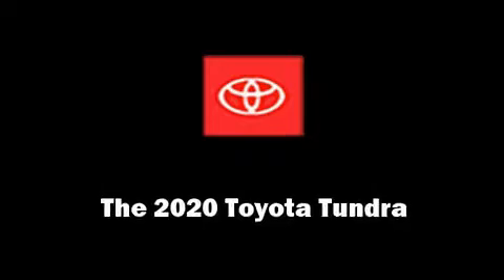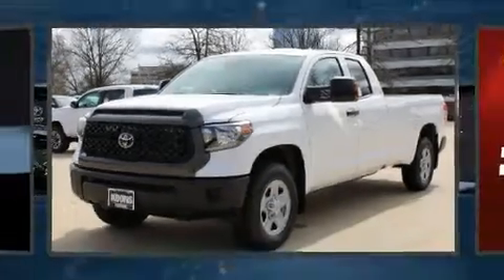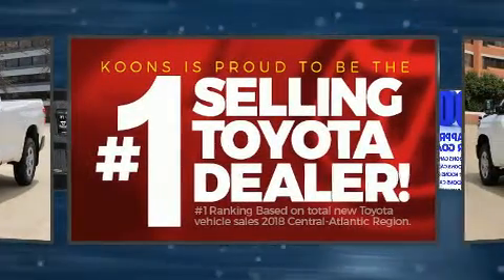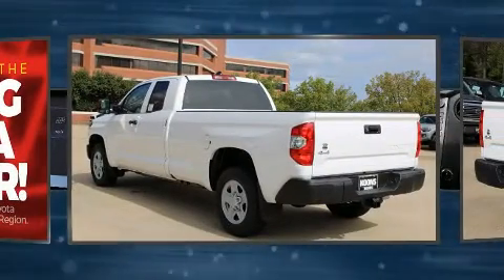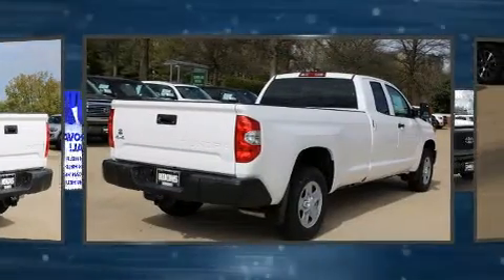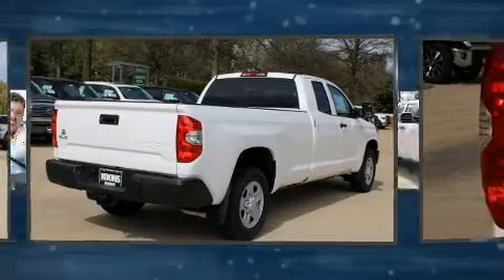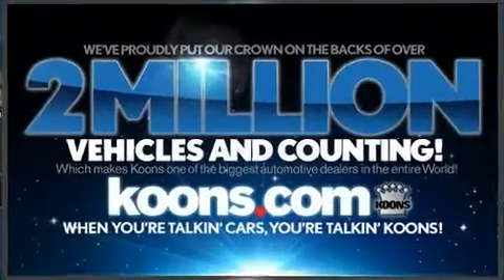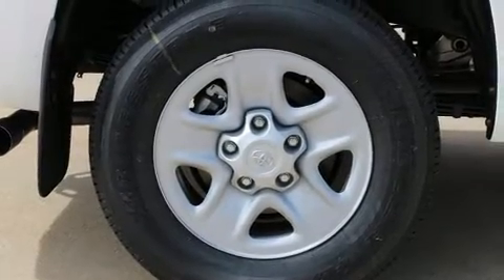2020 Toyota Tundra SR 5.7L V8 in Vienna, VA 22182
The 2020 Toyota Tundra. This 4 door, 6 passenger truck leads among competitors in its segment. It features four-wheel drive capabilities, a durable automatic transmission, and a powerful 8 cylinder engine. Top features include a split folding rear seat, front and rear reading lights, an outside temperature display, a front bench seat, lane departure warning, power windows, an overhead console, and much more. Premium sound drives 6 speakers, providing you and your passengers a sensational audio experience. Passenger security is always assured thanks to various safety features, such as: dual front impact airbags with occupant sensing airbag, head curtain airbags, traction control, brake assist, a panic alarm, an emergency communication system, and 4 wheel disc brakes with ABS. Adaptive cruise control maintains a pre set distance behind the car ahead of you, simplifying highway driving and enhancing safety. We have the vehicle you've been searching for at a price you can afford. Stop by our dealership or give us a call for more information.